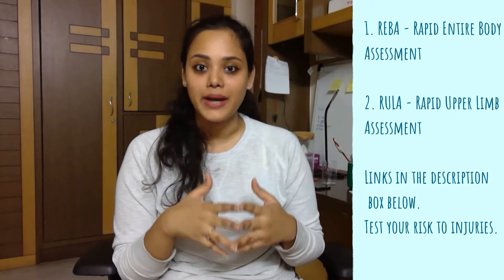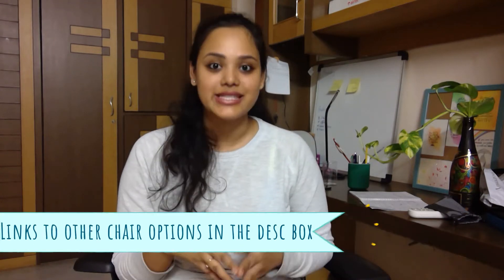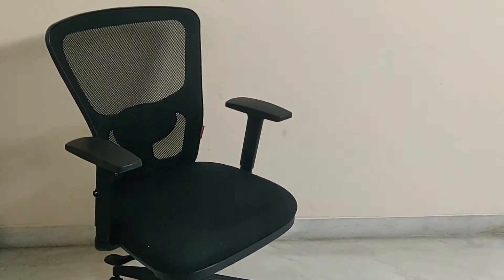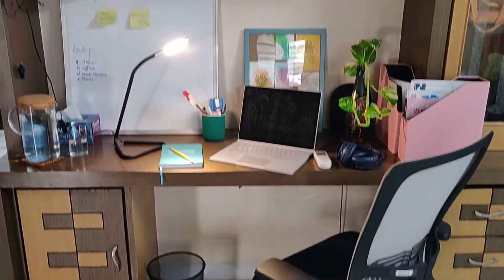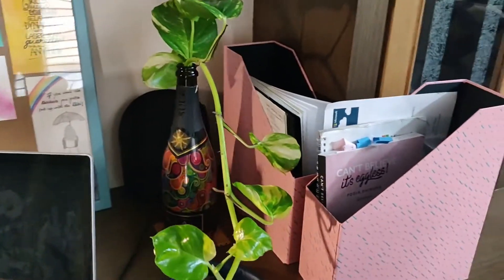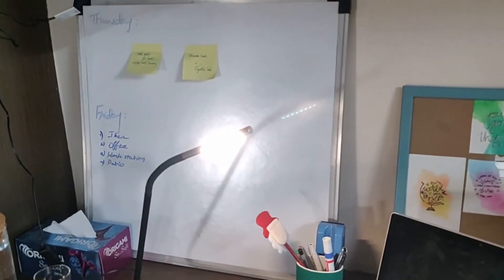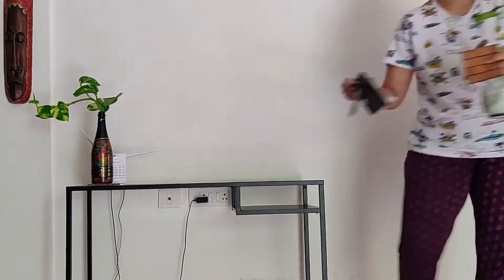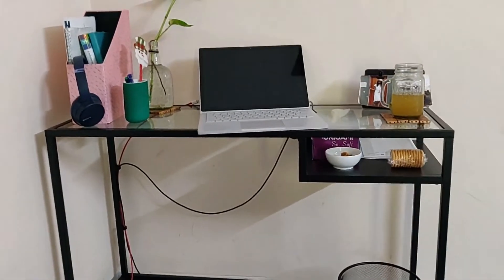4 ways to set up a Work Desk in a Budget using things at home | Choosing the Right Chair | Lockdown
Hey folks!
It’s that time of our lives where home is everything!  Most of us have been Working from Home for the last 3 months and quite a lot of us will continue for a while.
It is super important to choose the right work chair keeping in mind the ergonomics at work and set up your work desk to ensure high productivity.
It's also important to pick a table but how practical is it to splurge on one?
This video is about Choosing the right ergonomics chair for work, Picking a table, and Setting up a work table using things existing at home.

My Featherlite Chair: Out of stock
Additional Details:
Astro Medium Back Mesh Chair
AC 60 Mesh
Fabric Upholstered Cushion Seat
Single Lock Synchro Mechanism
Adjustable Lumbar Support
One way adjustable arms
Nylon Base
Model No: Astro MGBS AA21

My Laptop Table
Additional details:
Brand: Ikea, VITTSJÖ
Name: Laptop table
Color: black-brown
Material: Metal, glass
Size: 39 3/8x14 1/8 "

LED Work Lamp

Mini Table Fan

I hope you enjoy the video and it turns out to be helpful!